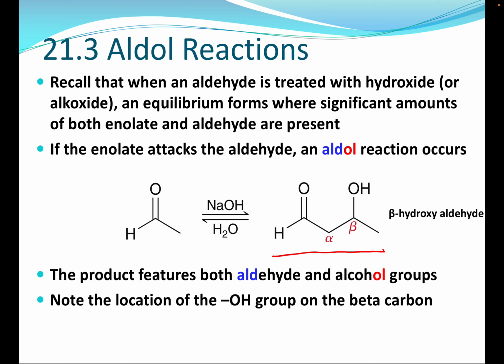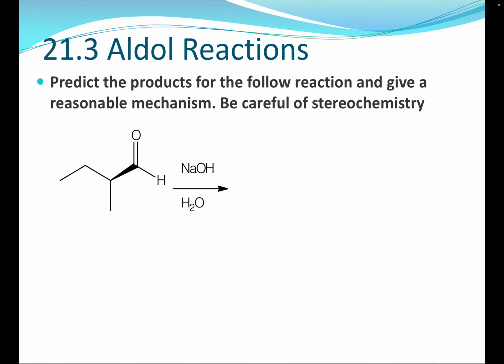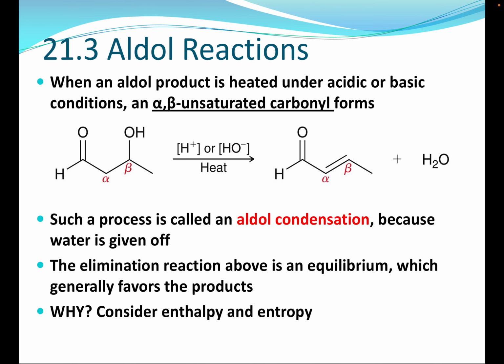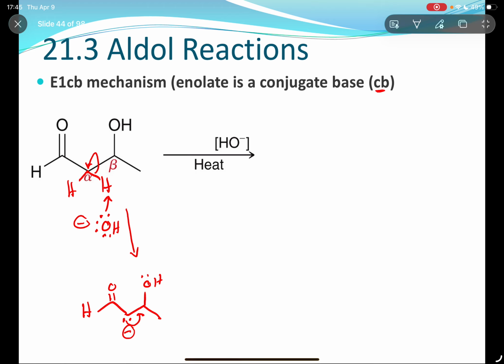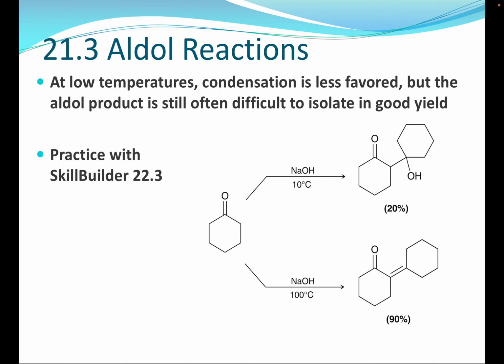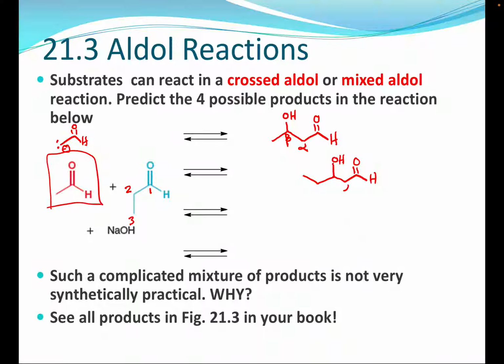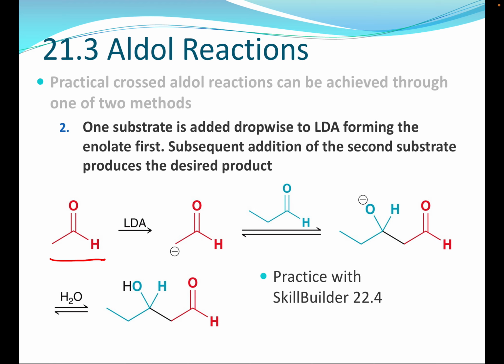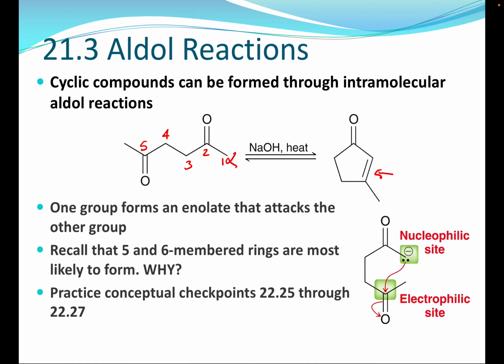Aldol Reactions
Explanation of Aldol Addition and Aldol Condensation